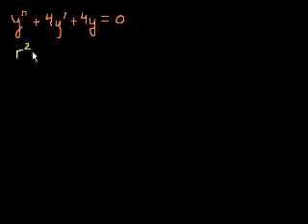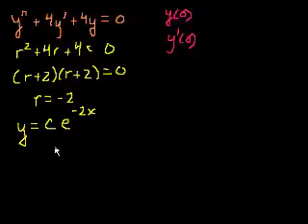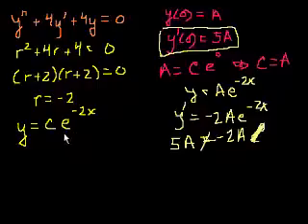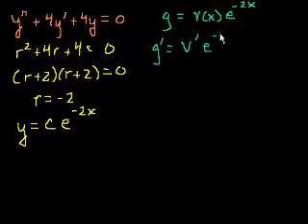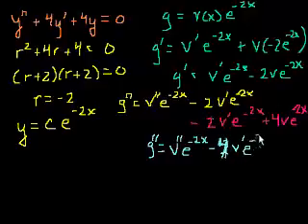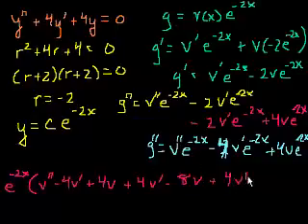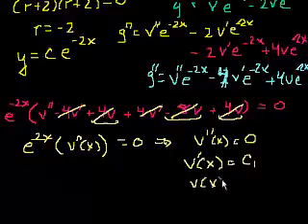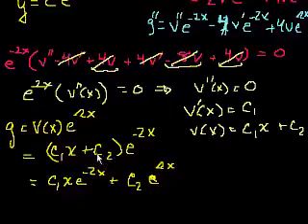Math Differential equations - Repeated roots of the characteristic equation